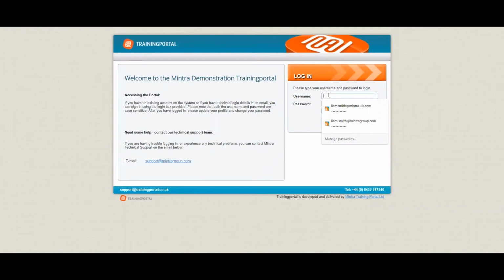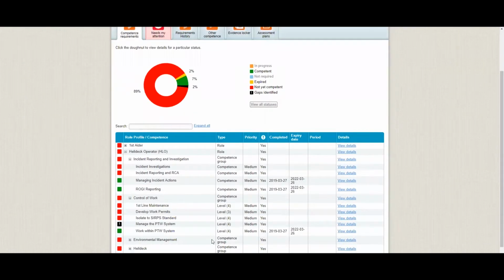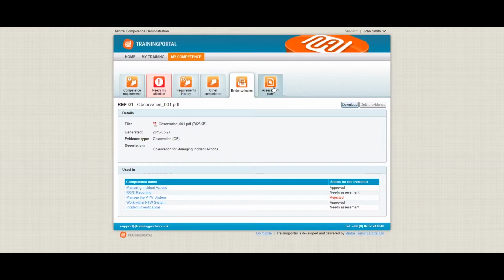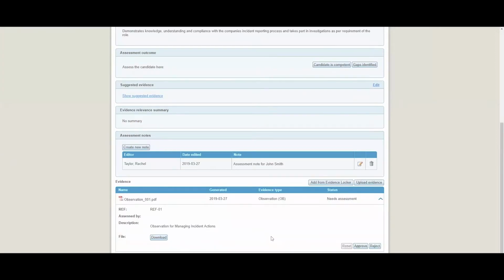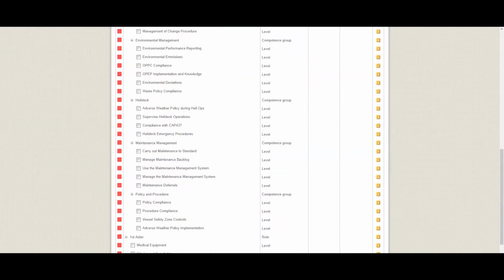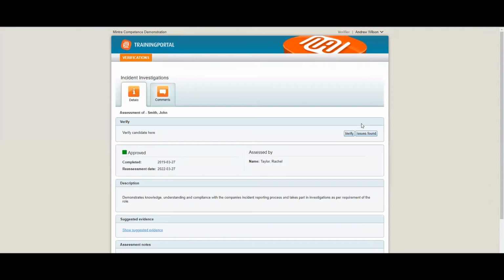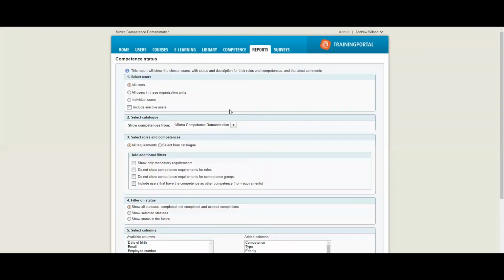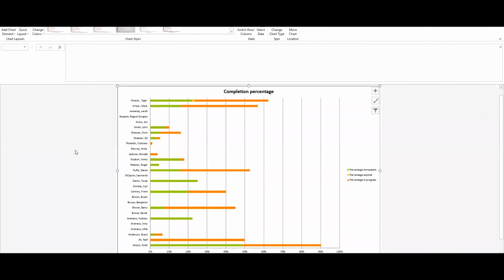Trainingportal Assessor & Verifier Overview - Full